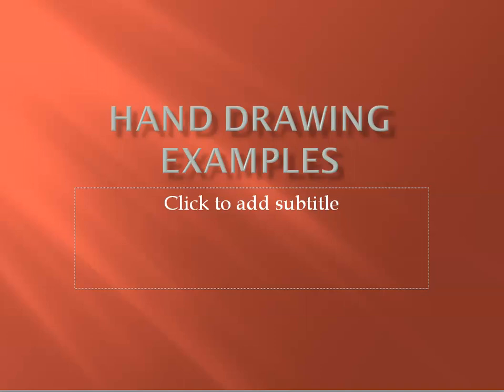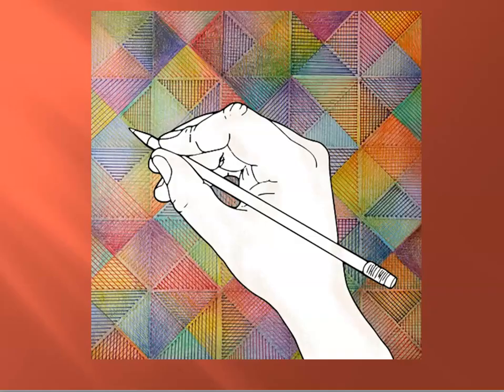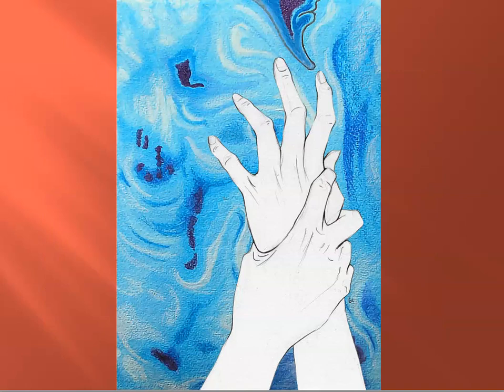Hand Drawing Examples